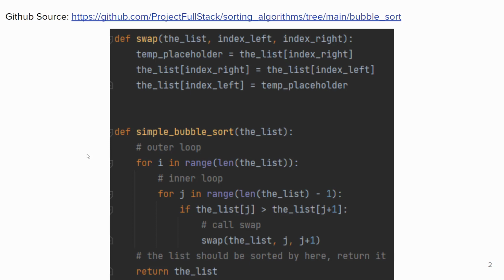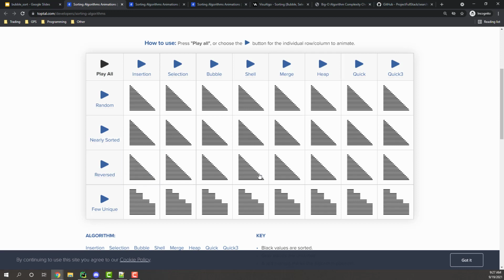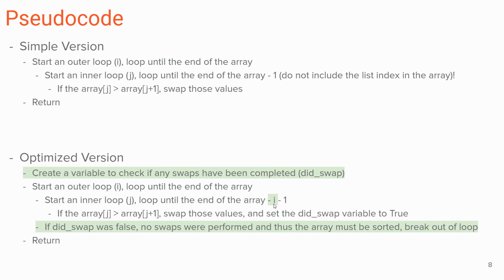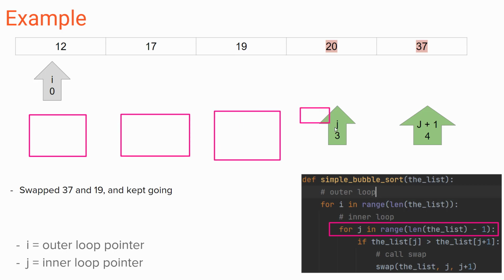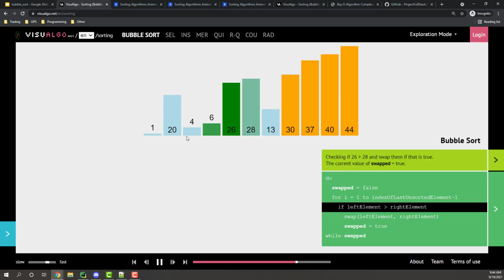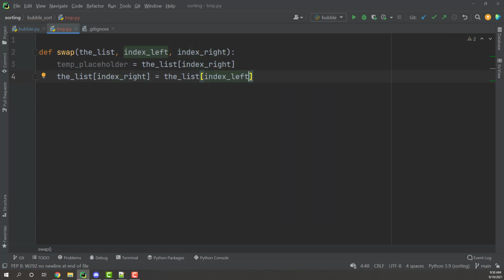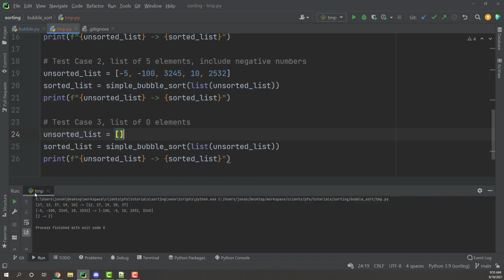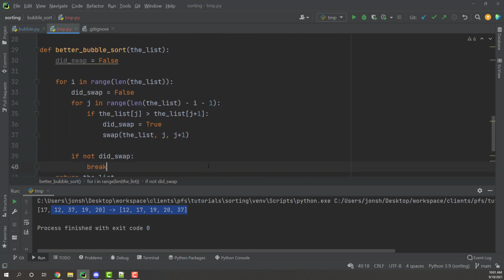Python Algorithms - Bubble Sort